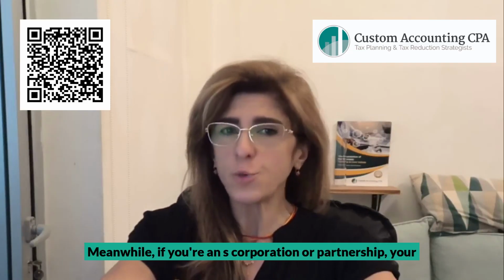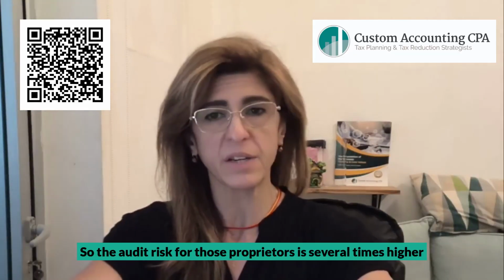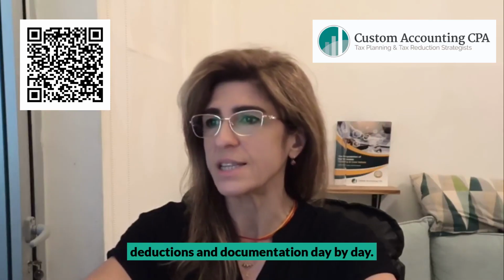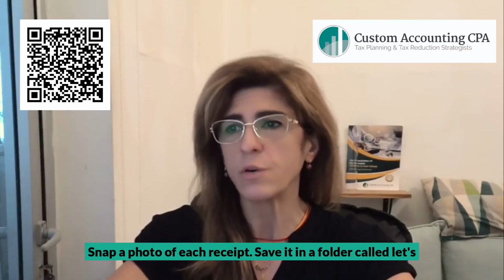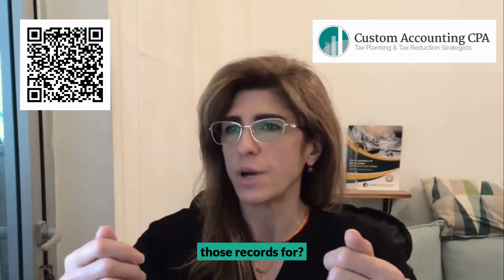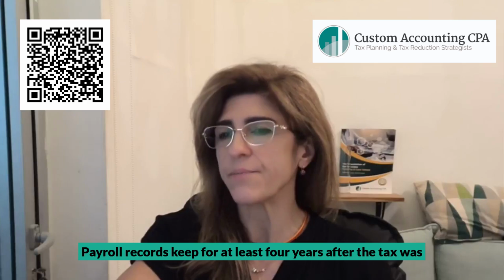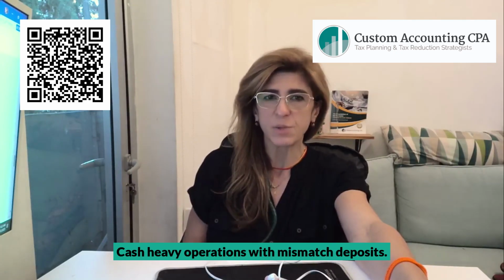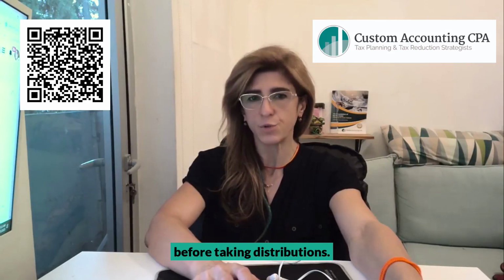🔥 Could your business survive an audit? Let’s make sure it can!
Missed our Facebook Live? Watch the full recording of Audit-Proof Business Checklist from Wed, Oct 22 @ 10 AM ET.

What you’ll get:

1) A simple, practical checklist to get (and stay) audit-ready

2) Common red flags the IRS looks for (and how to avoid them)

3) Record-keeping tips that actually work for busy owners

4) Quick wins you can implement this week

Have questions? Drop them in the comments—I read and reply.